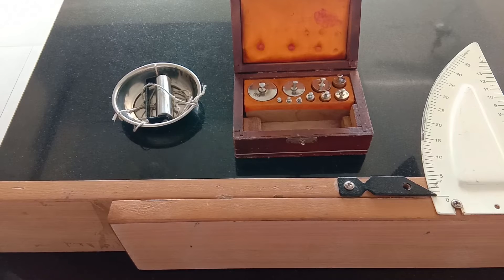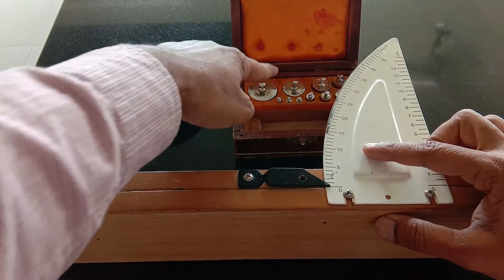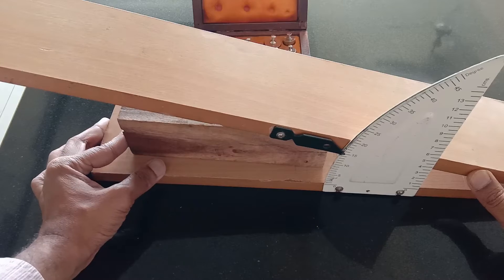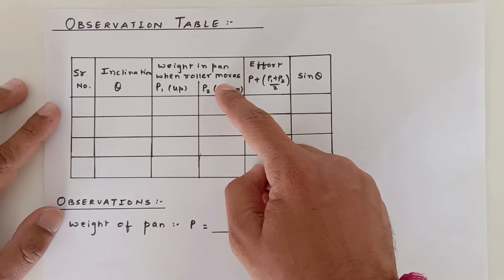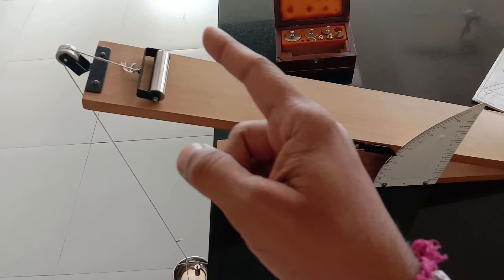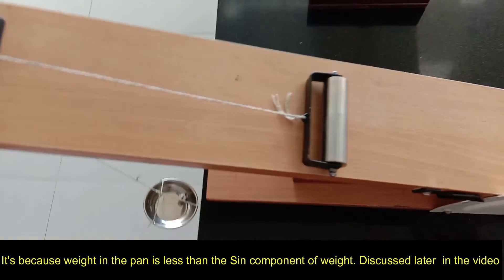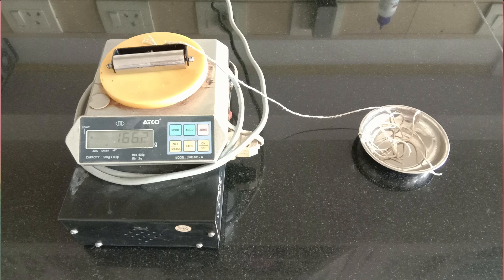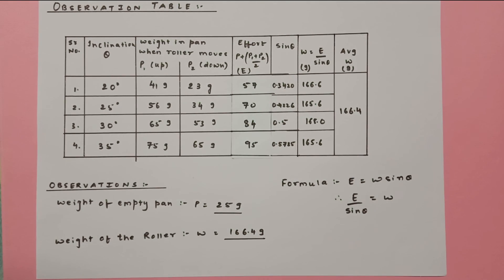To find the weight of unknown roller | Experiment Grade 11 | Board Practical